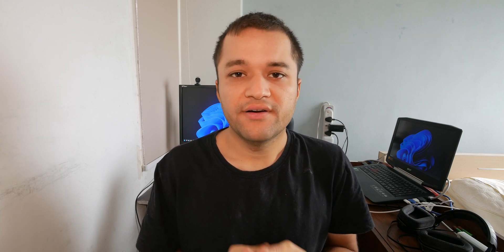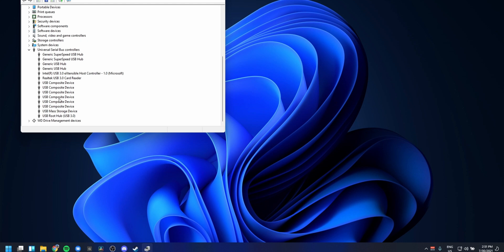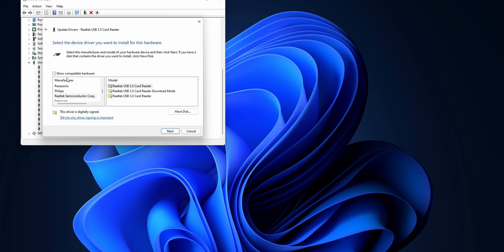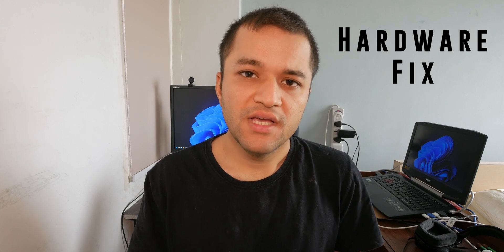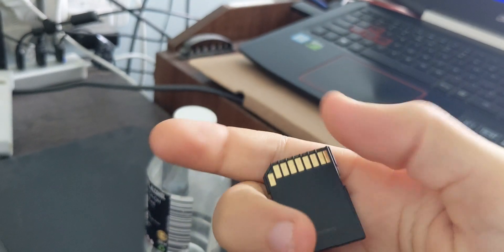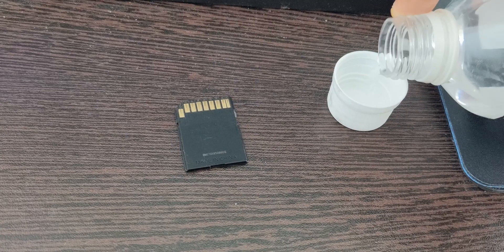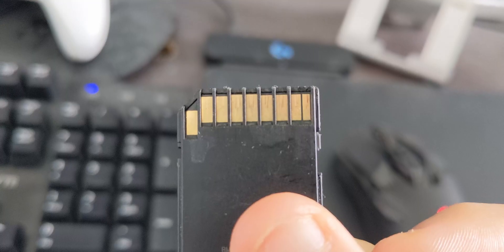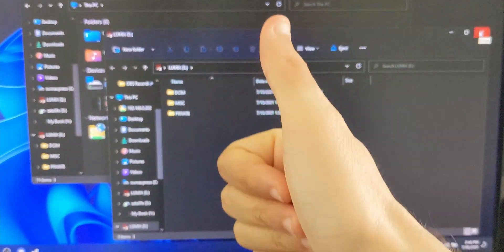How to Fix Laptop SD Card Reader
Help needed? check below